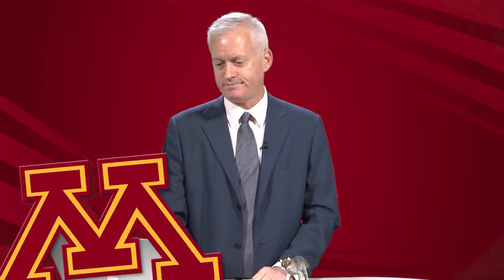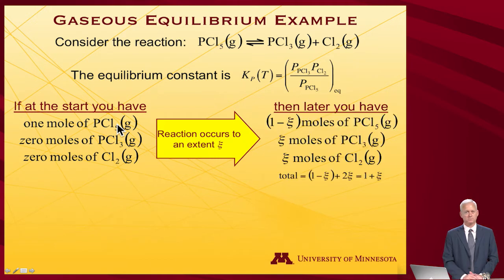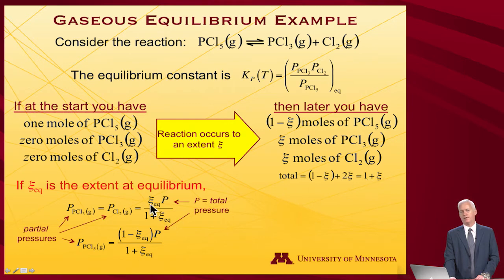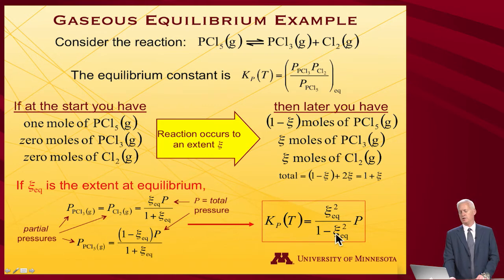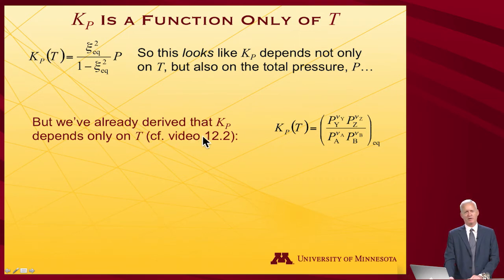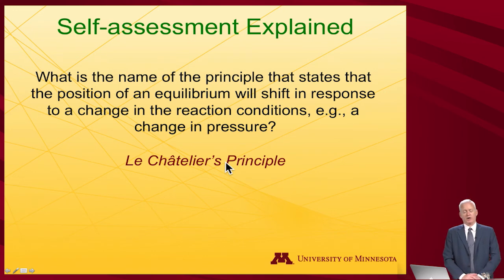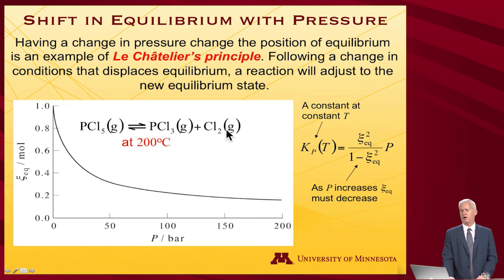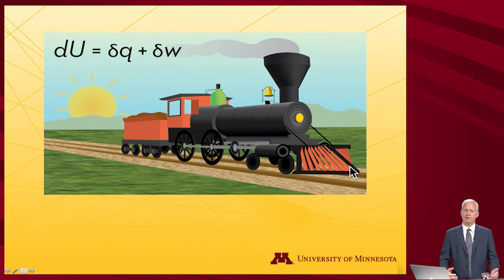StatMolThermo 12.03 Noxious Equilibrium Example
Noxious Equilibrium Example (Module 12 University of Minnesota Chemistry 4501)